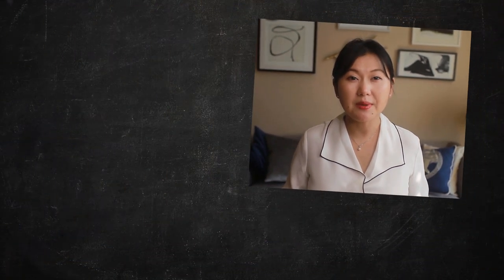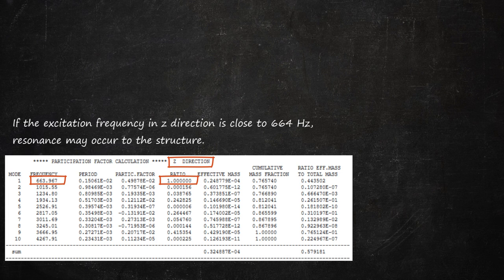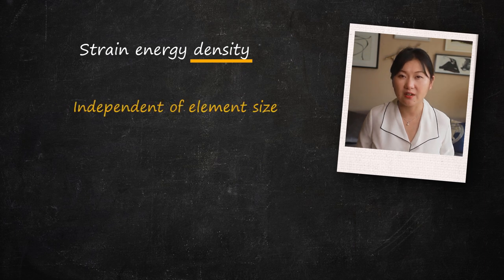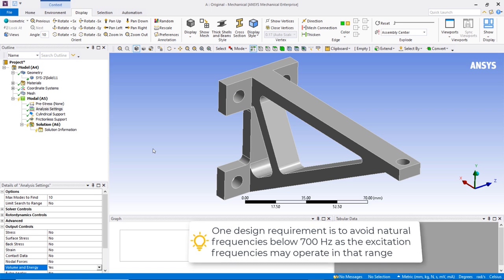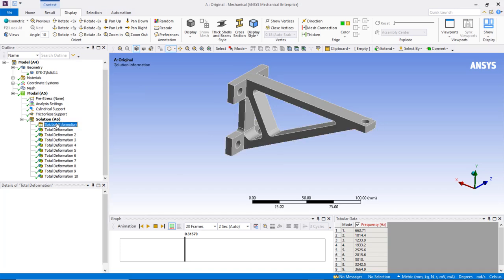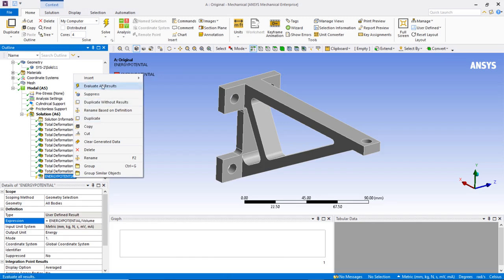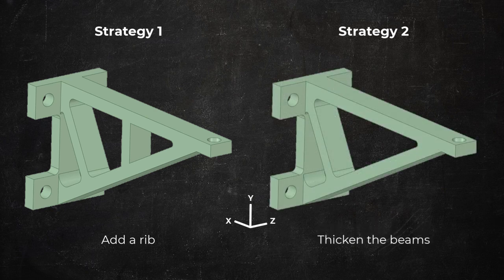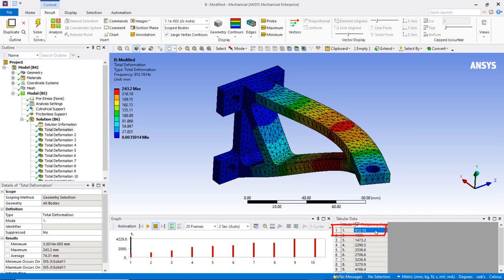Tasarımın Frekanslarını Değiştirmek İçin Simülasyon Nasıl Kullanılır – Ders 3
Modal analiz, yapıların serbest titreşimlere verdiği dinamik tepkileri anlamak ve tasarımları optimize etmek için güçlü bir araçtır. Bu eğitimde:

Modal analiz ile doğal frekanslar ve mod şekilleri nasıl belirlenir?

Titreşim özelliklerini analiz ederek tasarım değişiklikleri nasıl planlanır?

Uyarım frekansları ile doğal frekansların çakışması nasıl önlenir?

Gerinim enerjisi yoğunluk grafikleri tasarım revizyonlarında nasıl yardımcı olur?

gibi konular detaylı bir şekilde ele alınıyor.
Bu ders, yapısal titreşim problemlerini önceden tespit etmek ve tasarım optimizasyonunu doğru şekilde yönlendirmek isteyen mühendisler için önemli bilgiler sunuyor.